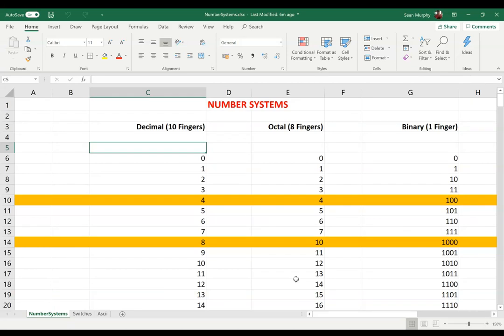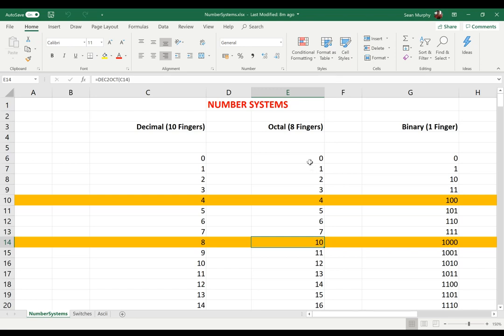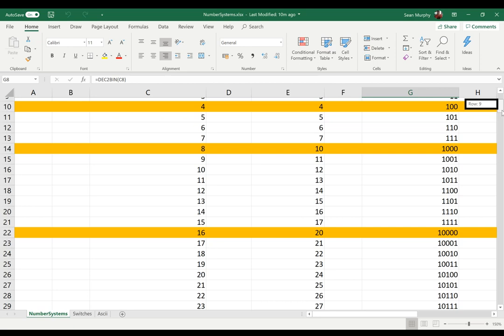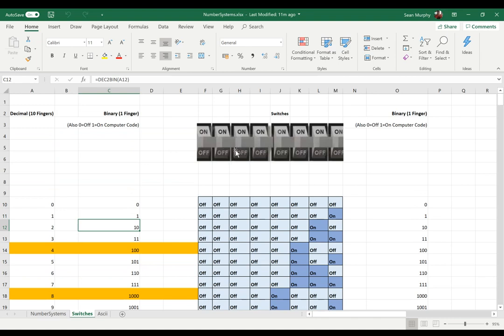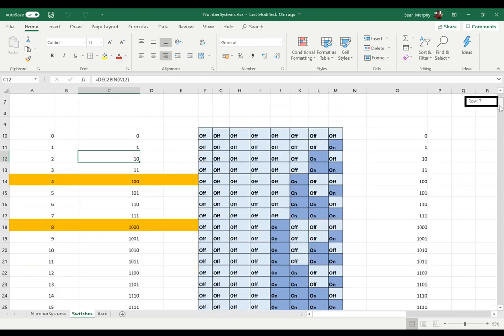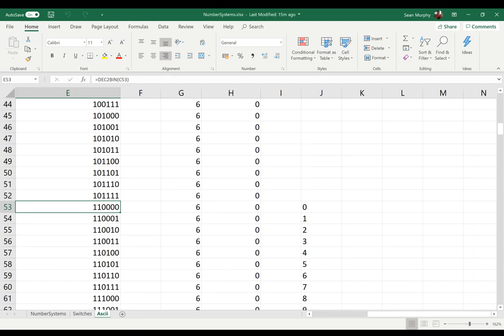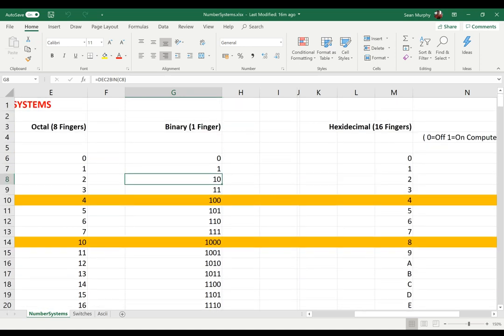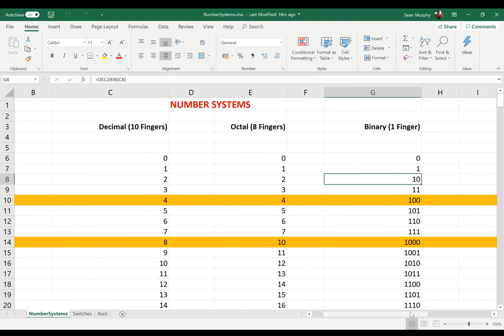Coding - Number Systems